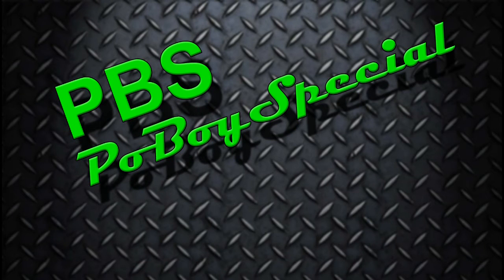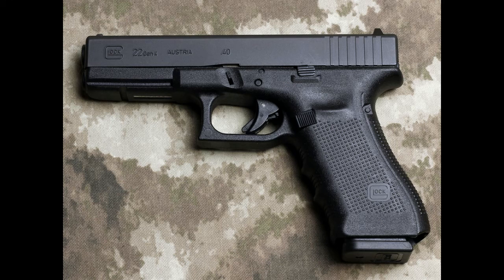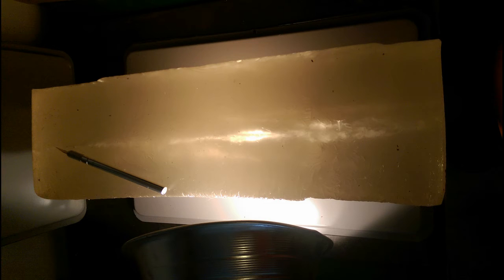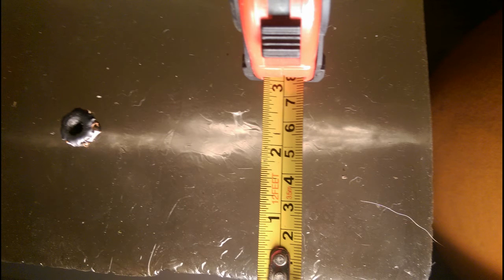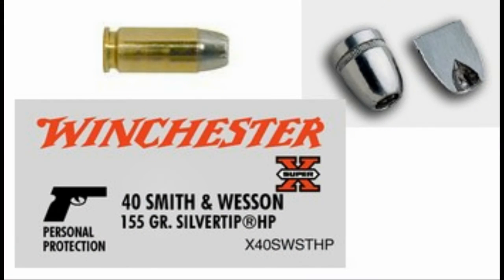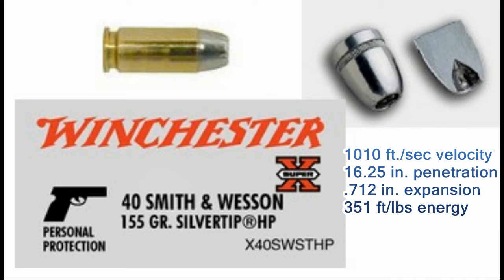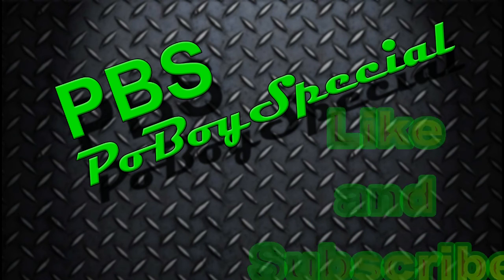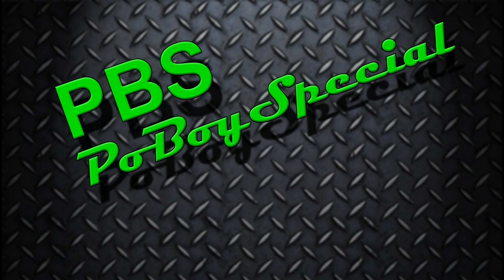Winchester 40 cal. 155g Silver Tip ballistic gel test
is the poboyspecial channel website

Poboy was given a Winchester X 40 caliber round in 155g to see what kind of performance it has.  It was tested in ballistic gel and put on a Chrony to measure velocity and penetration.
Let's see how this round performs.